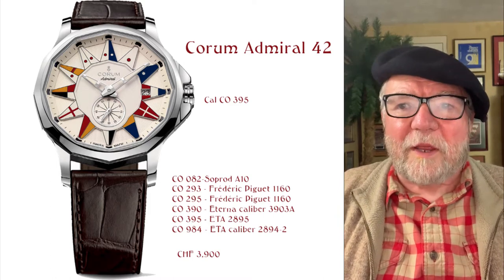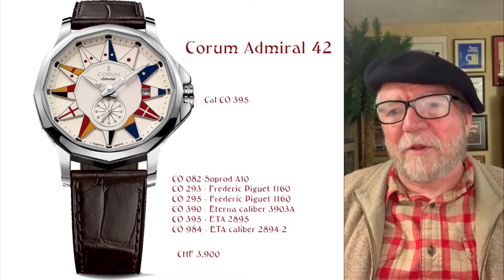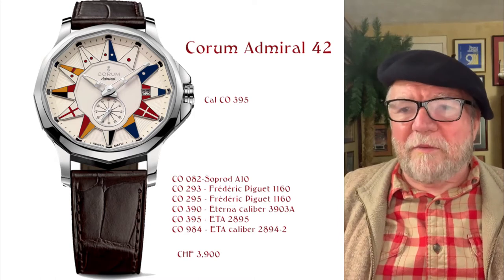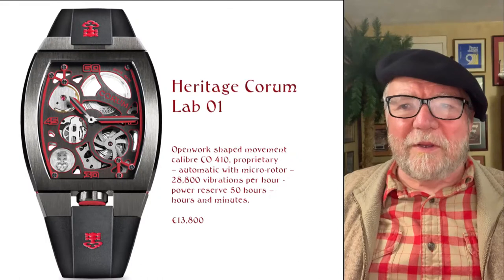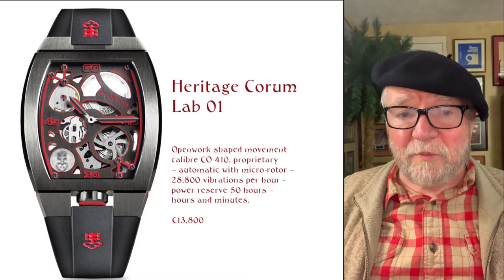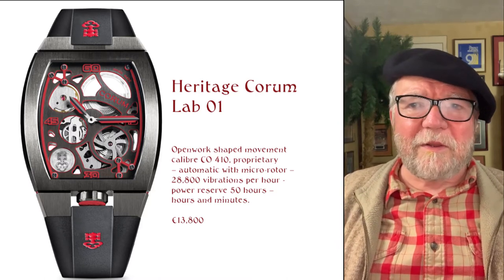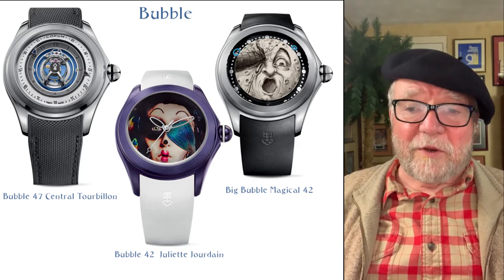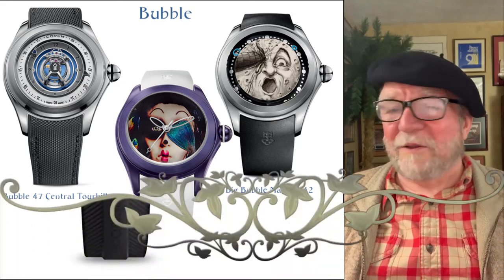Corum Watches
This is an introduction to Corum and its five watch groups and many styles.